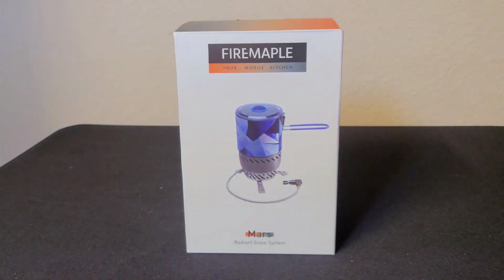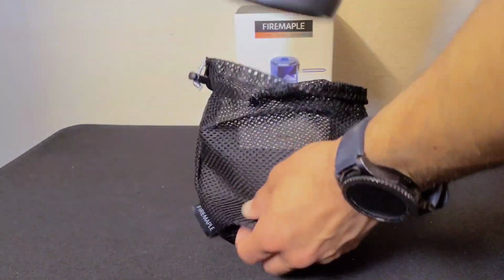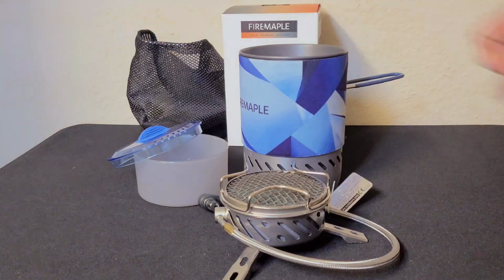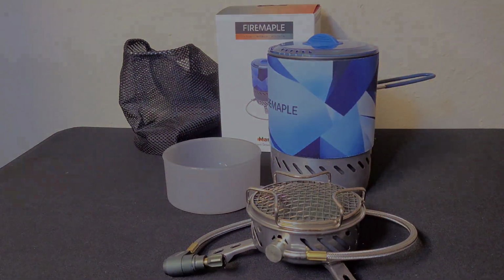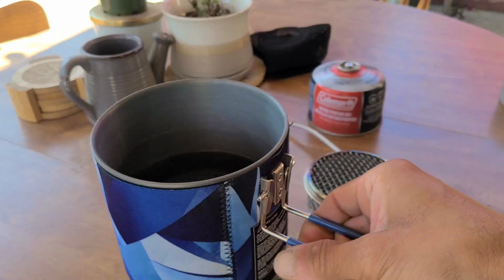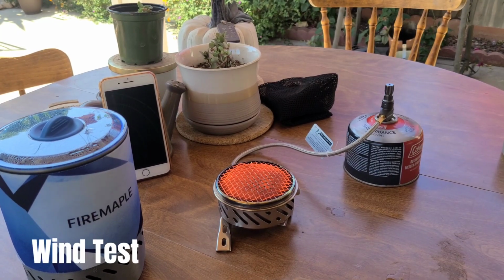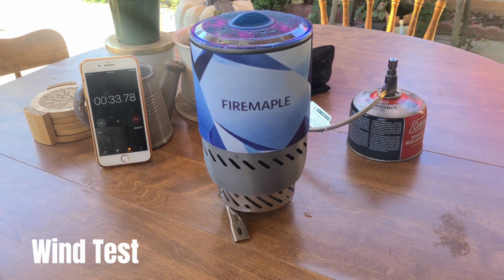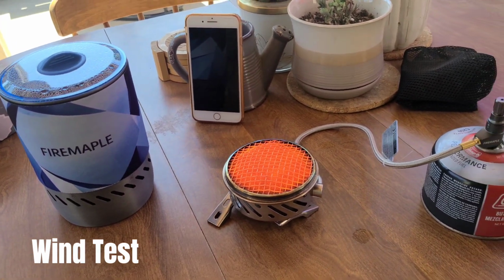Mars Radiant Stove System. Unboxing. Boil test. Wind test.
Here is the video of the fireMaple Mars radiant stove system and what's included inside a box. Find out and see how quick it is to boil 1 liter of water and how it performs on high wind situations.

Are you tired of struggling with a heavy stove that never seems to work in windy conditions?

Well, I've got the solution for you! This portable stove is built solid and lightweight, making it easy to take with you on all of your adventures. Plus, its compact size and wind resistant design makes it perfect for camping, backpacking, or even just a day at the park. And the best part is, it looks great too!